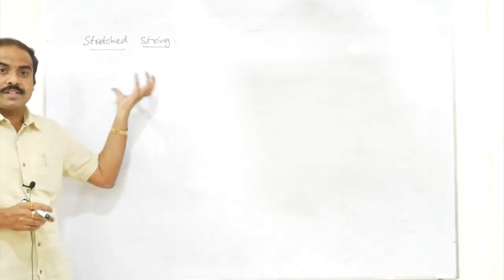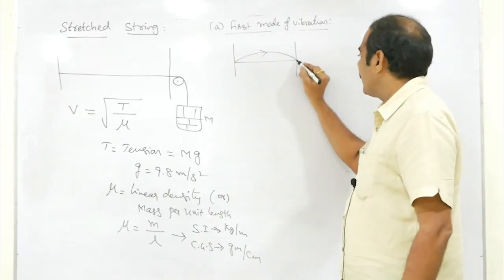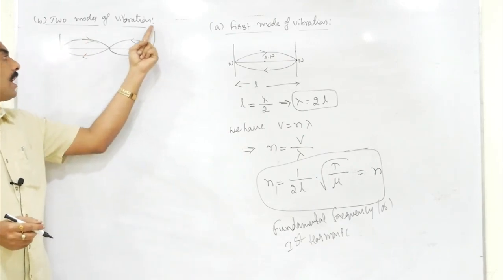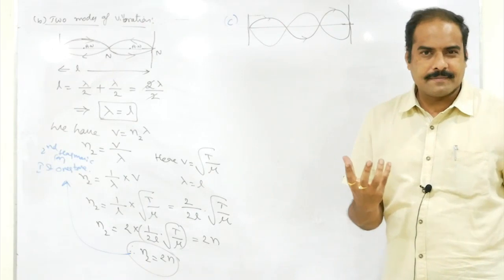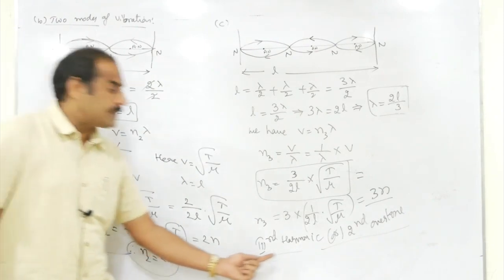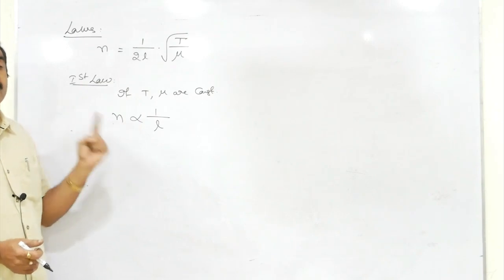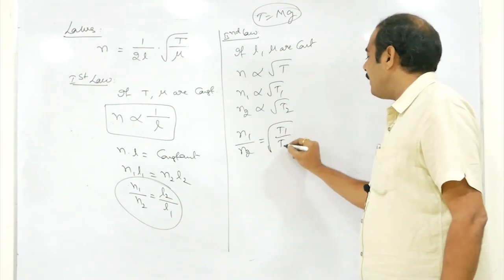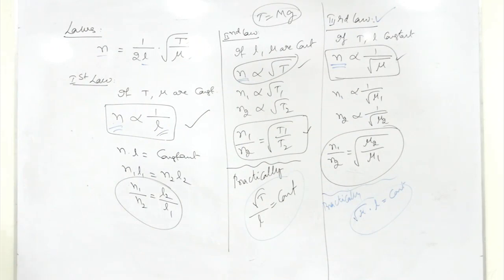Sr Inter Physics - 8 - WAVES IN STRETCHED STRING